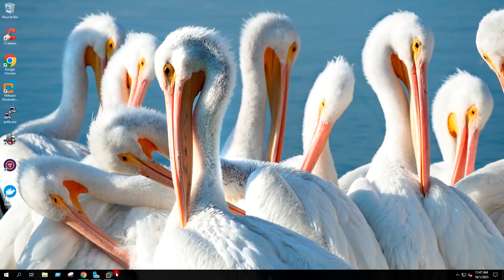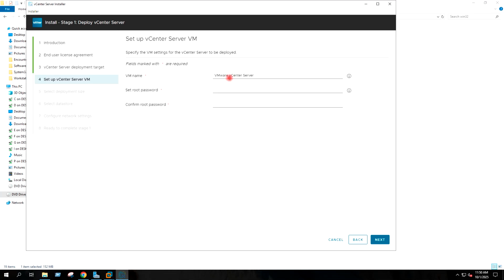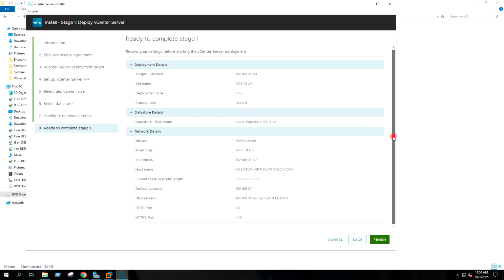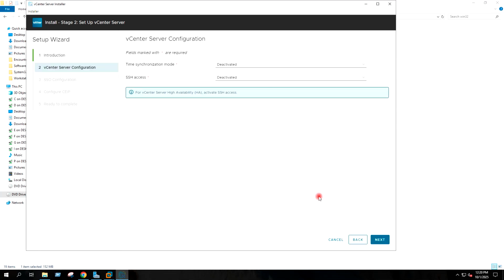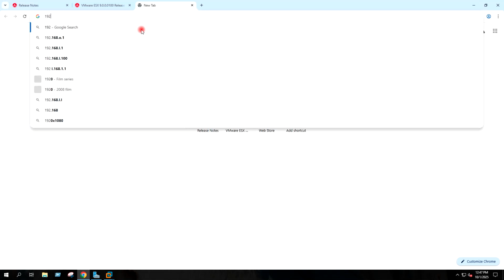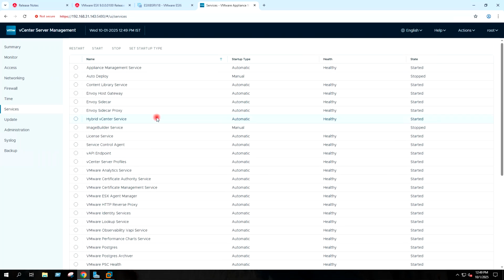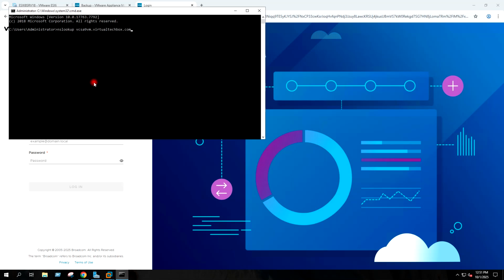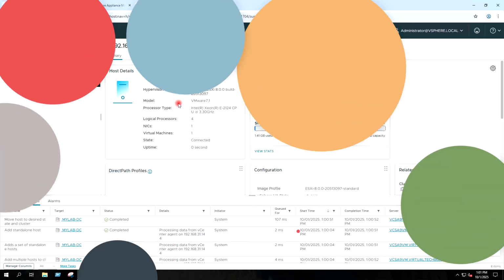vCenter 9 Installation | VCSA 9 Install | VCSA 9 Installation Step by Step | vCenter 9.0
In this video I will show you VCSA 9 Installation Step by Step (vcenter 9 installation step by step, vcsa 9 install, vmware vcenter 9 installation step by step). This video is about vCenter 9.0 installation (vcenter server 9 installation and configuration, install vmware vcenter 9). This video shows vcenter server appliance 9 installation ( vmware vcenter 9, vcenter 9 install on esxi 8).

vmware vcenter server appliance 9
vmware vcenter 9 installation step by step
vcenter installation
vcenter server 9
vcenter 9 install
vmware vcenter server 9
vcenter server 9 installation and configuration
vcenter installation and configuration step by step
vmware vcenter appliance installation step by step
vcsa 9 installation step by step
vcenter server tutorial
vmware 9.0
vcenter 9 installation step by step
vcenter 9
vsphere 9
vsphere 9.0
vmware 9
vcenter 9 installation
vcenter 9 install on esxi
vmware vcenter server appliance 9.0 installation
vcenter server 9.0 installation and configuration
vmware vcenter server setup
vmware vcenter 8 server setup
vcenter install on esxi